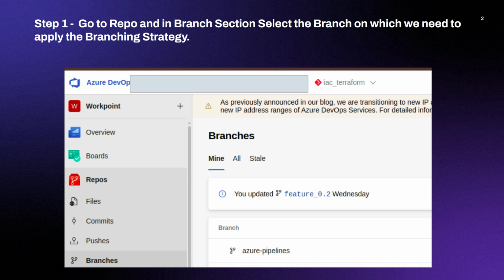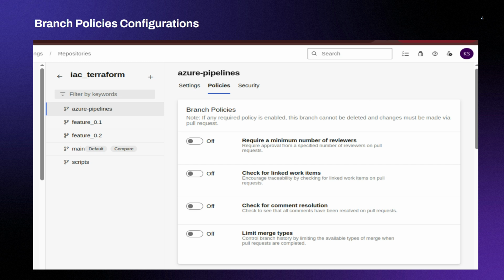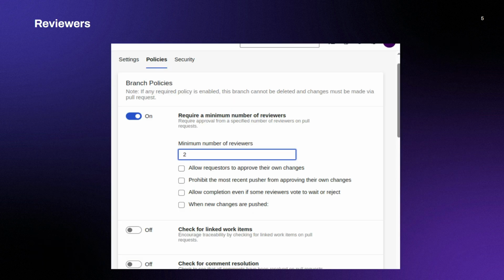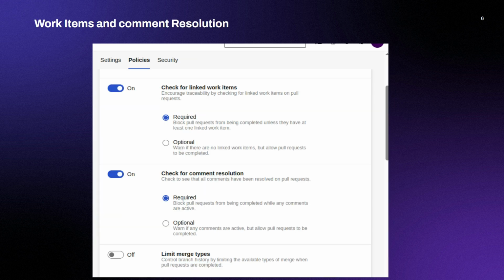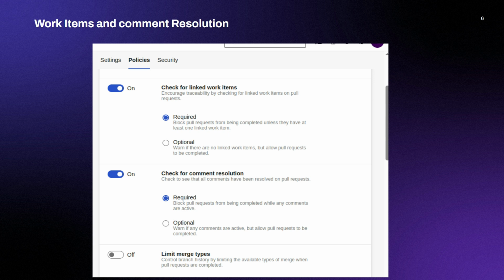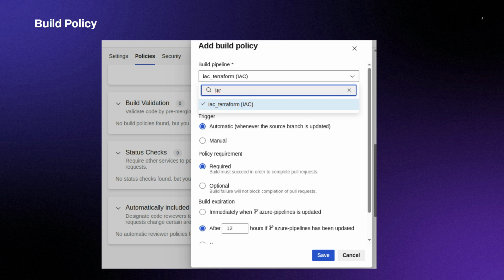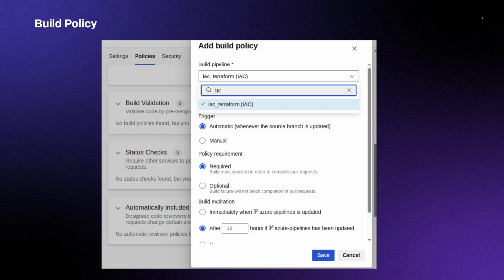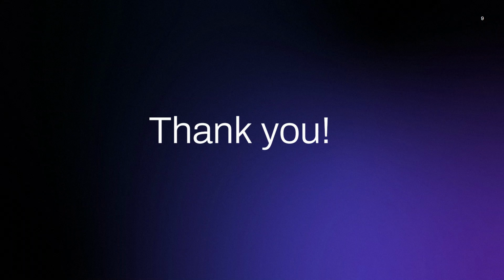Azure DevOps Branching Strategy Explained | Best Practices, GitFlow & Policy Setup Tutorial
Struggling to manage branches in Azure DevOps? In this video, we’ll walk you through the most effective branching strategies—including Git Flow, feature branching, and trunk-based development—and show you how to apply branch policies in Azure Repos to maintain code quality, enable smoother pull requests, and enforce team standards.

🔧 Learn how to:

Set up branch protections and PR requirements

Use build validation, work item linking, and reviewer rules

Choose the right strategy for your team and workflow

Perfect for developers, DevOps engineers, and team leads looking to improve collaboration and CI/CD automation.